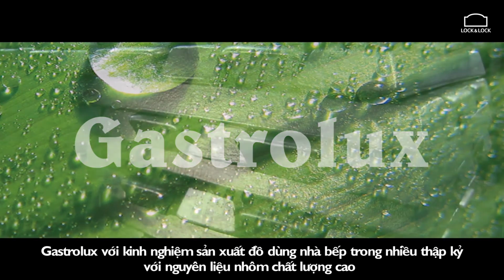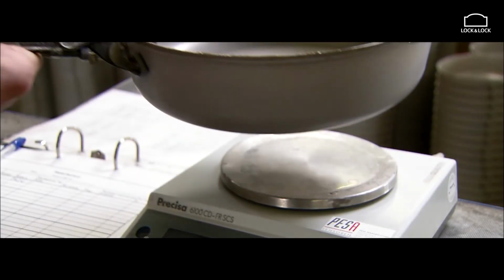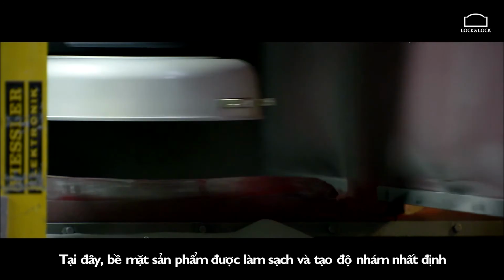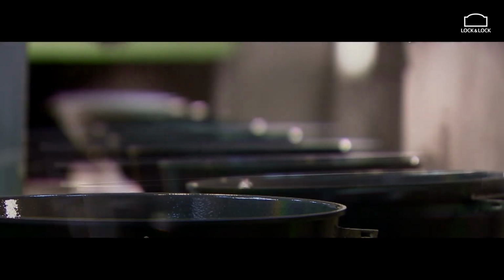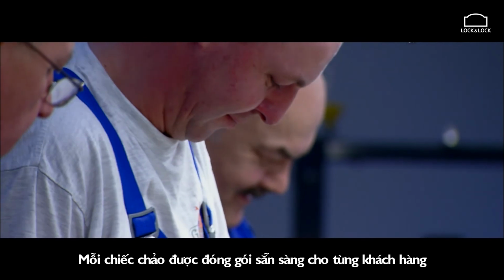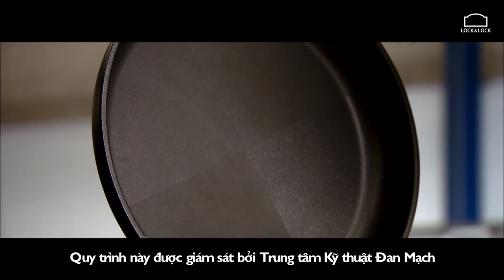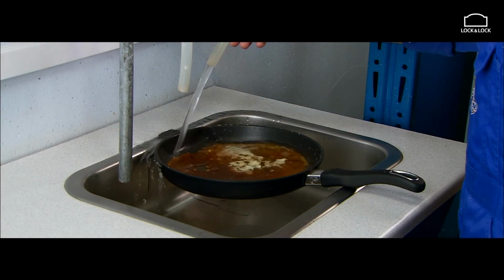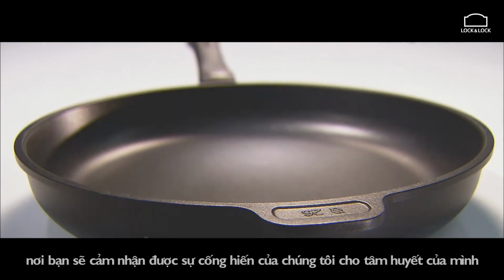Gastrolux - Sản phẩm nồi chảo cao cấp từ Đan Mạch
Thương hiệu nồi chảo số 1 Đan Mạch hiện đã có mặt tại hệ thống cửa hàng Lock&Lock.
Đây là một trong những dòng nồi chảo dẫn đầu thế giới về khả năng chống dính vượt trội.